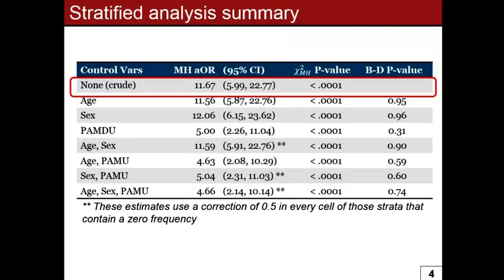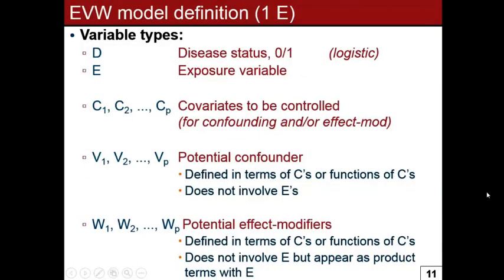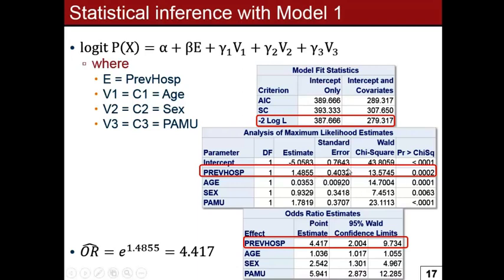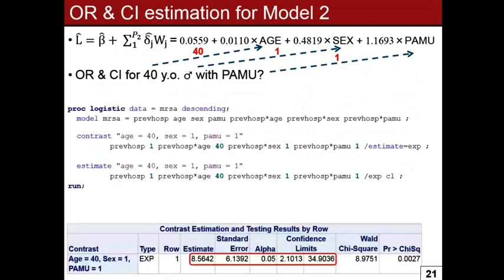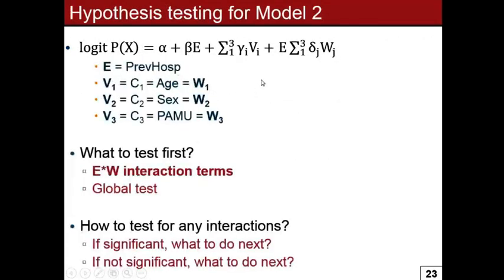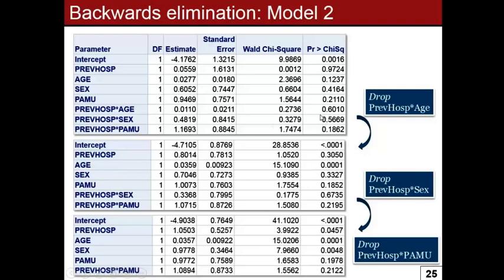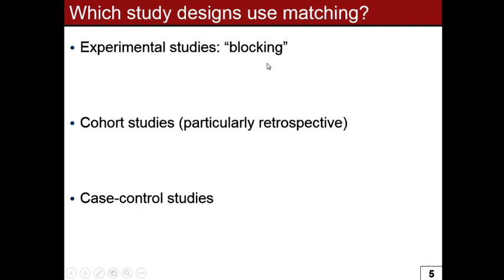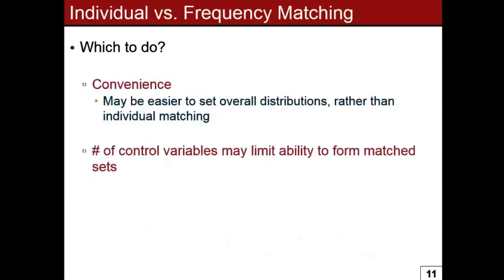Class 3: EVW model(cont'd); Matching intro.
(Rosenberg): EVW model(cont'd), Odds ratio formula, Testing Hypotheses and Interval Estimation, Contrast Statement, Matching (intro)  Sept 3, 2015